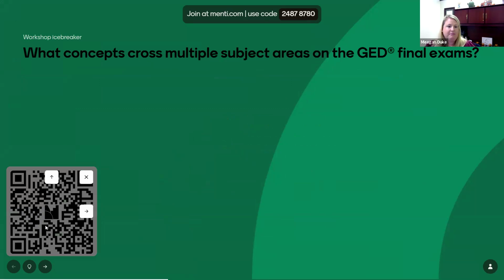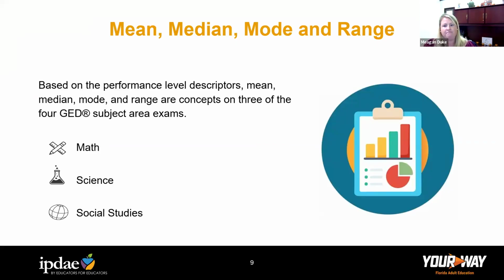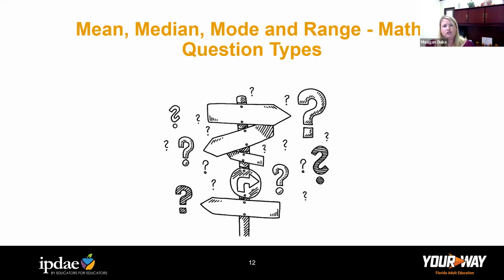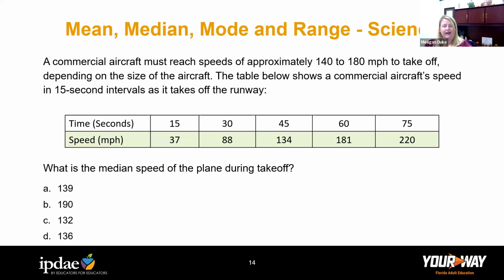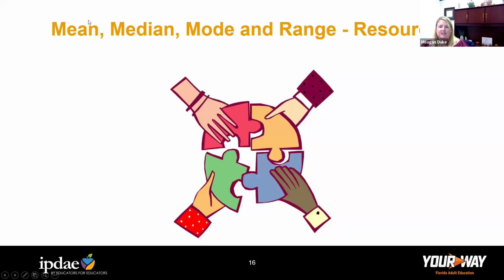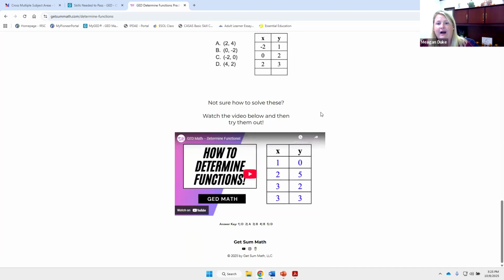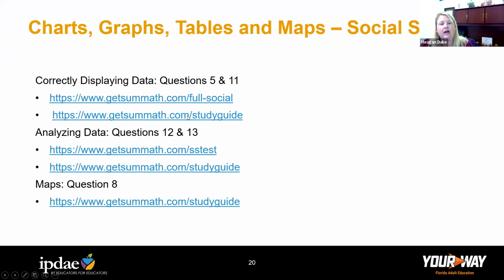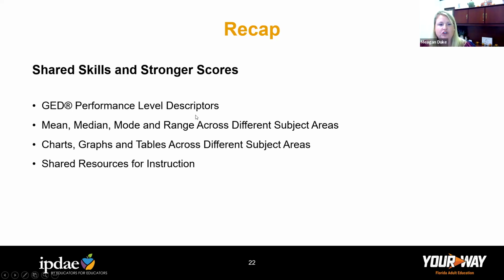Shared Skills, Stronger Scores (Webinar)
Interpreting data, analyzing graphs, calculating ratios, and understanding basic statistics are essential not only for math, but also for success on the GED Science and Social Studies exams. Come explore high-impact math concepts that cross over into multiple subject areas.

Leaning Objectives:
Identify the most common math-based tasks in the Science and Social Studies tests.
Design lessons that build cross-subject reasoning skills.
Connect abstract math to real-world and historical contexts.